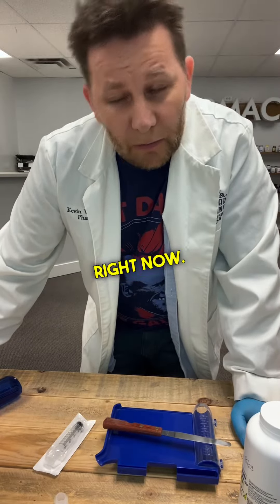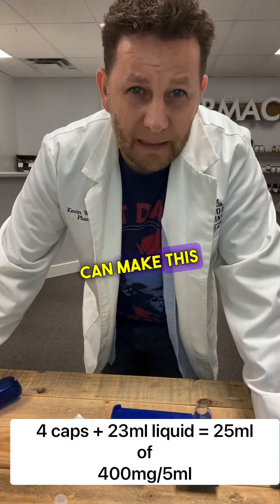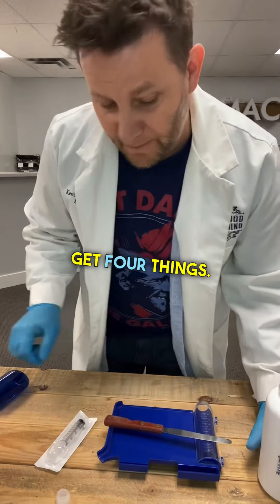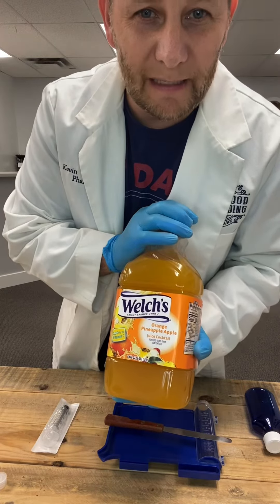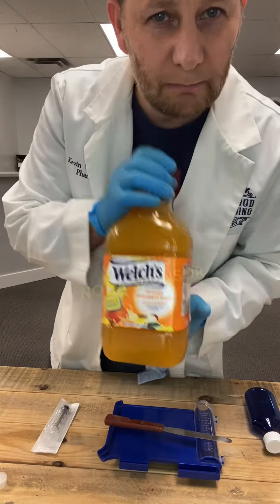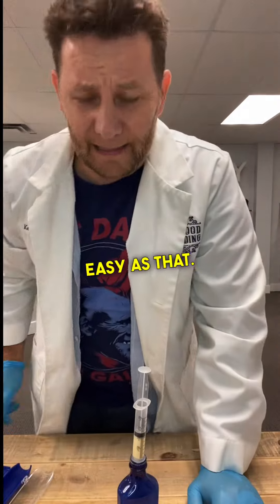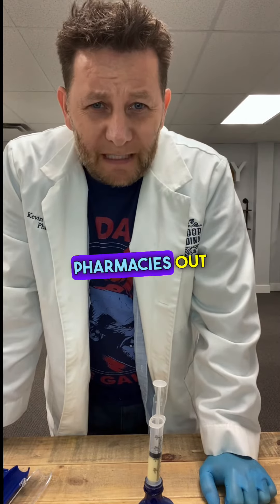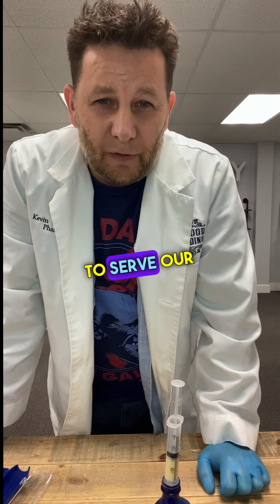How to make Amoxicillin Suspension